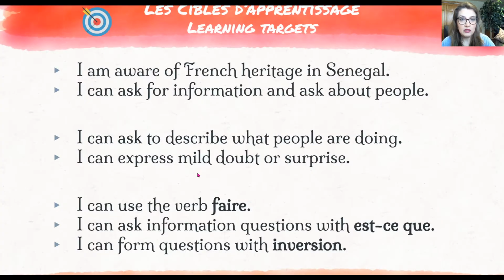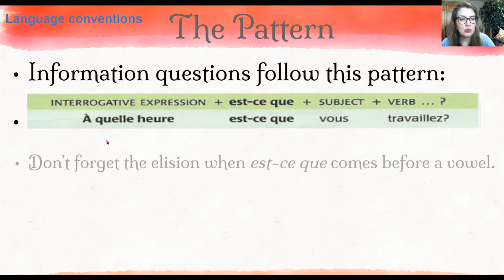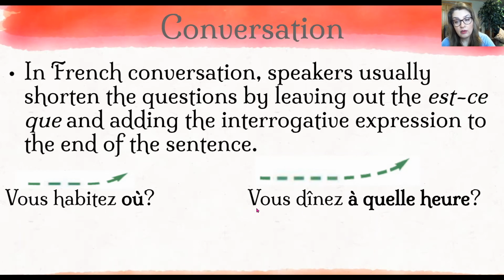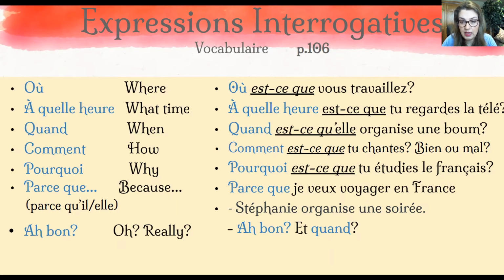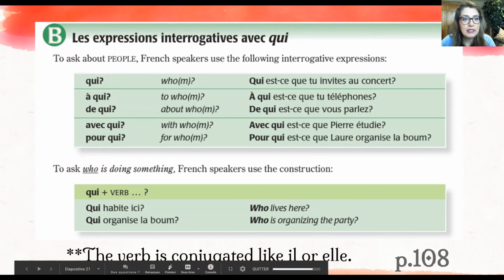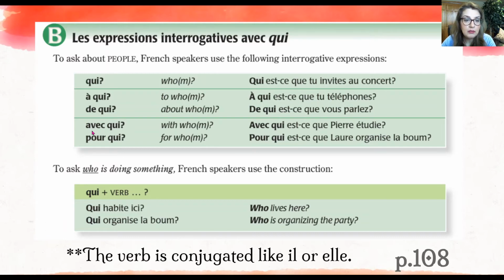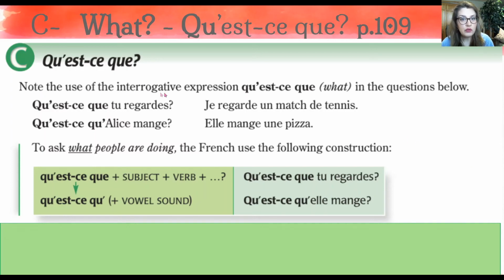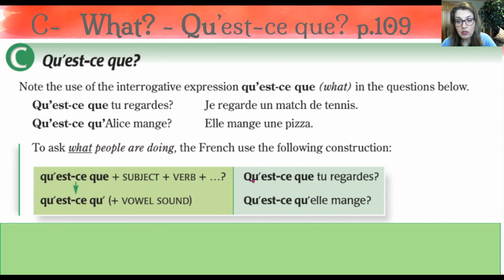Lesson8part1 Interrogative Expressions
InterrogativeExpressions